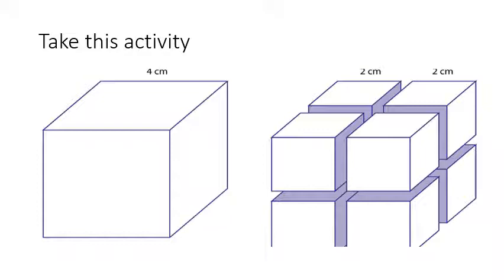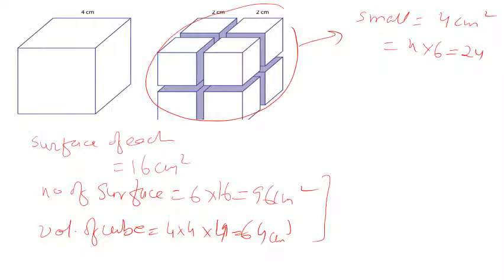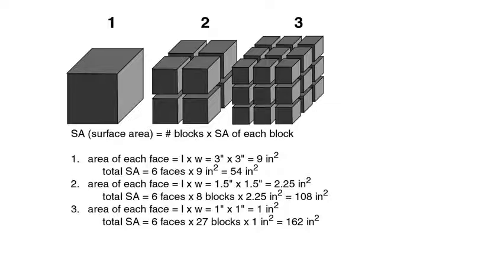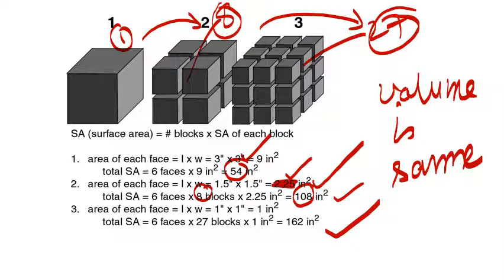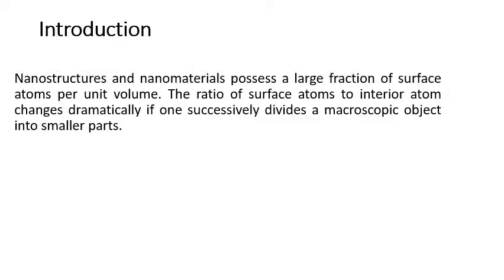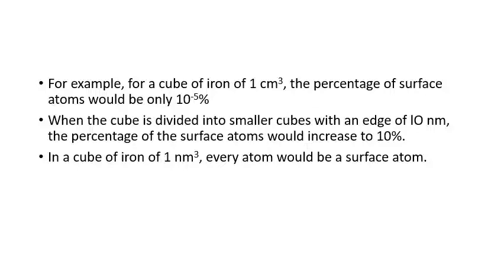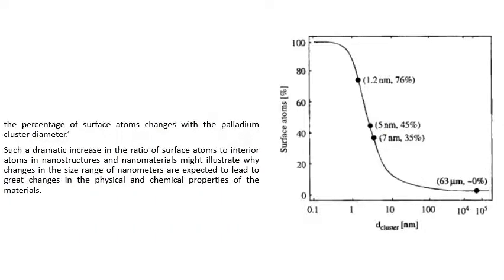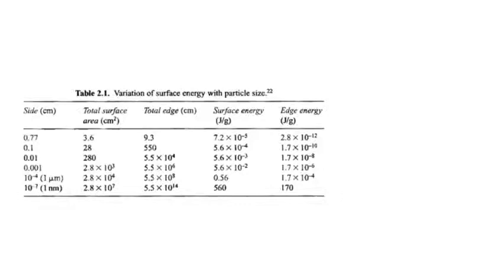Chemistry of surfaces at nanoscale